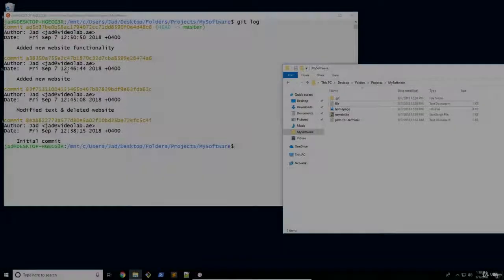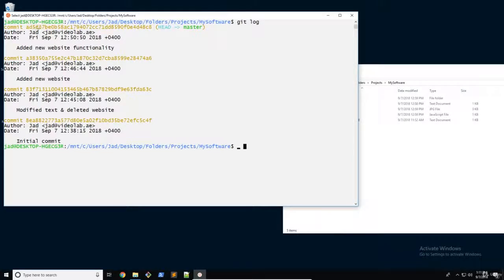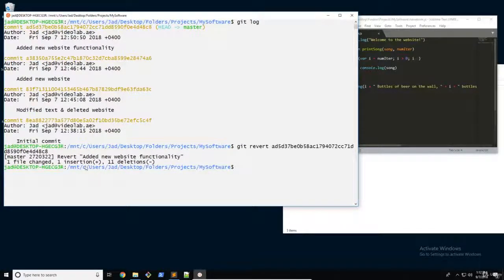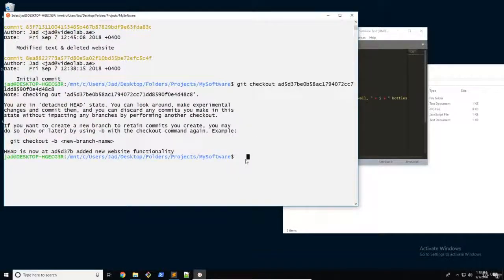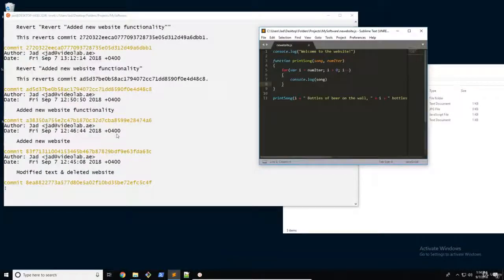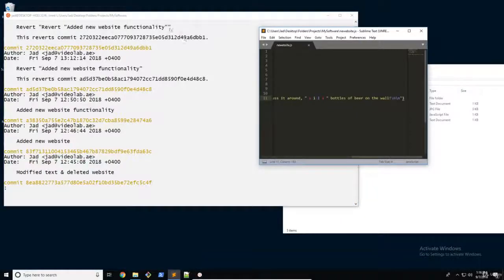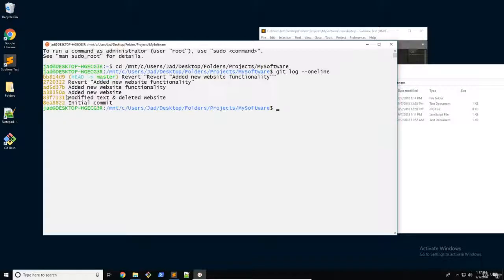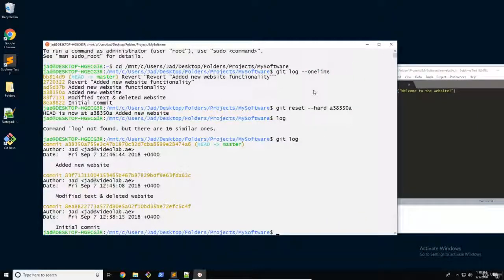15 Git Revert & Reset